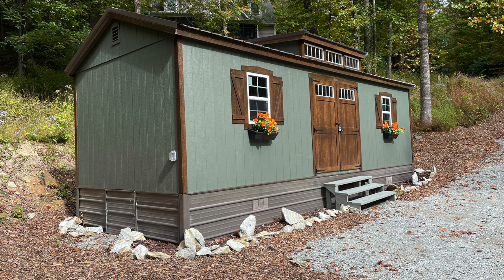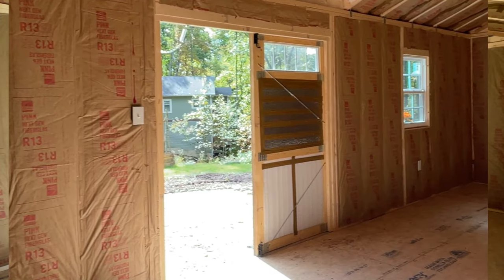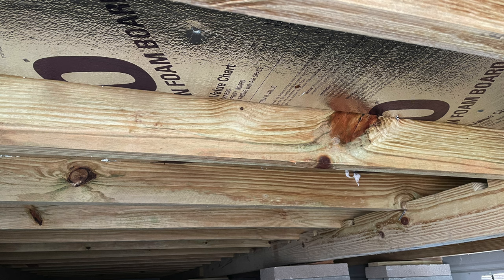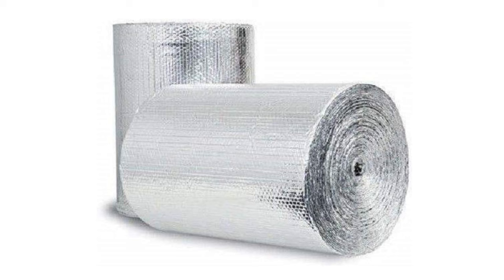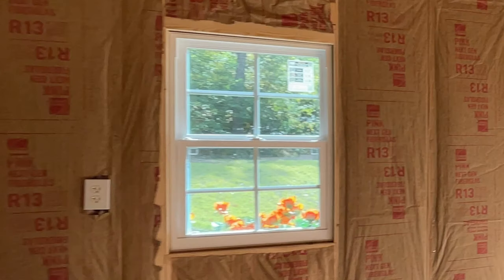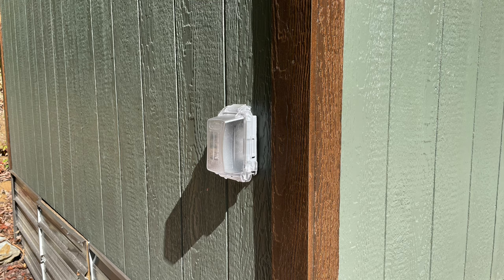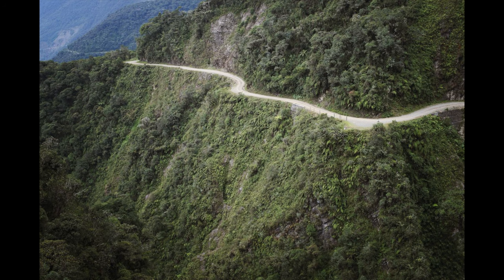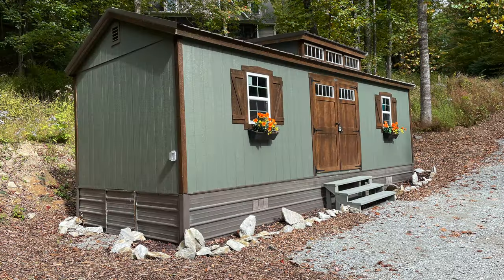Details in shed to Tiny Home Build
Want to know what I did when converting a shed to a tiny home. check out this video.

Amazon Afiliate Links:
Some of the tools and hardware that I use:
Ask if what your looking for isnt in this list.
5 Inch Cabinet Pulls Matte Black